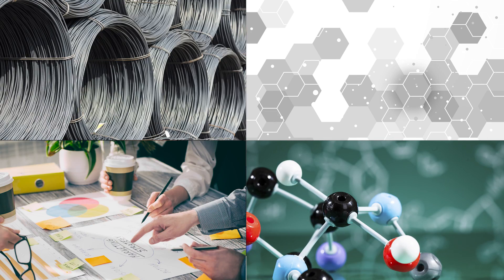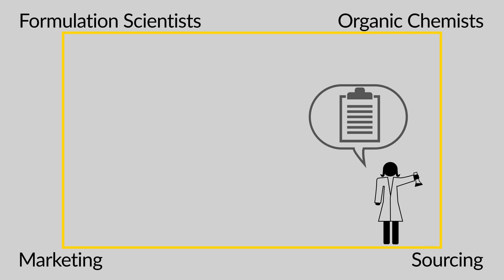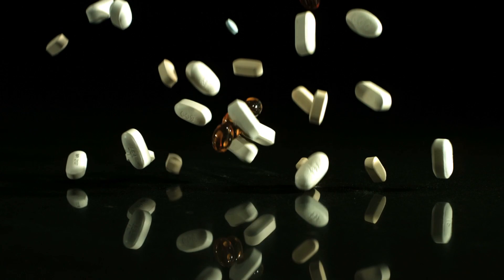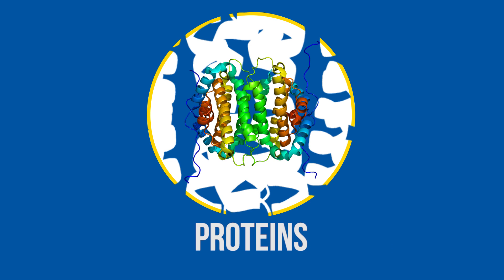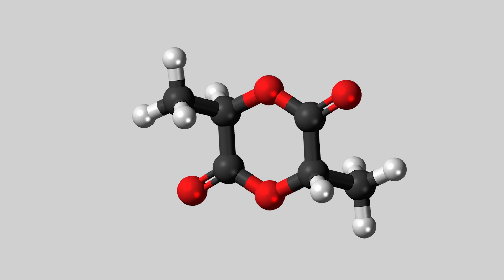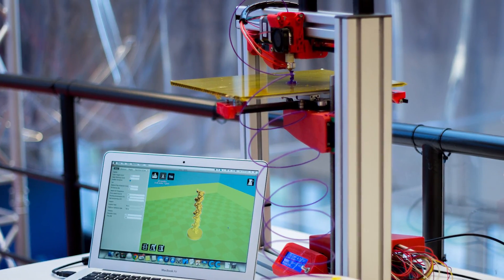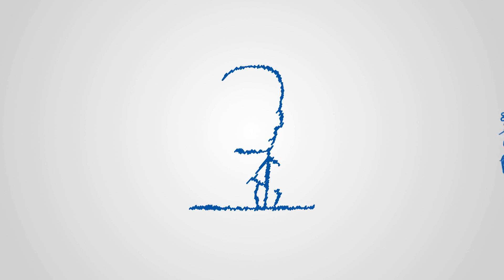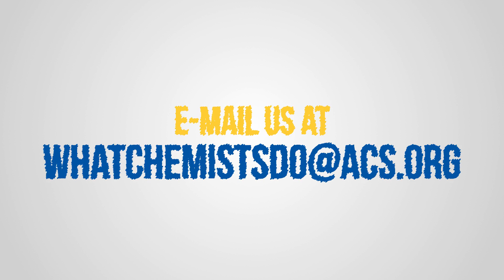What Chemists Do - Jerbrena Jacobs, Senior Scientist, Biologic Active Ingredients, Medtronic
What if there was a chemical that could grow bone, speeding up the recovery process for numerous patients? Jerbrena “Bre” Jacobs, a senior scientist in Biologic Active Ingredients at Medtronic, is working to make that happen. In her “What Chemists Do” video, she describes her role as a liaison between different people at Medtronic, and the future of the biologic active ingredients holds for students trying to enter the field.

ACS Multimedia does not endorse any products or services. The views expressed in this presentation are those of the presenter and do not necessarily reflect the views or policies of the American Chemical Society.